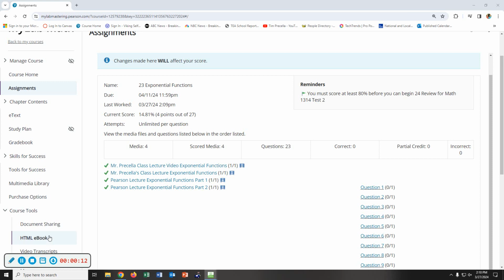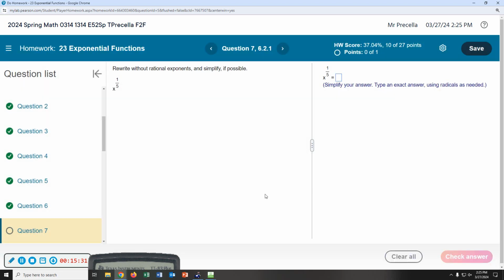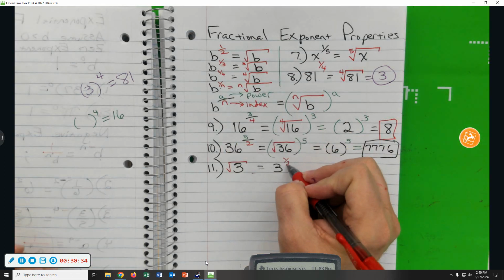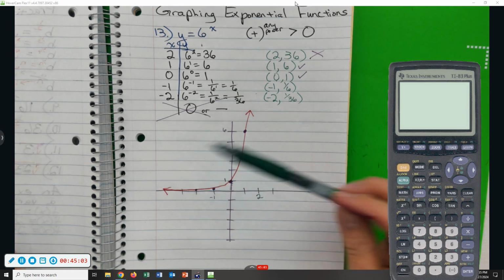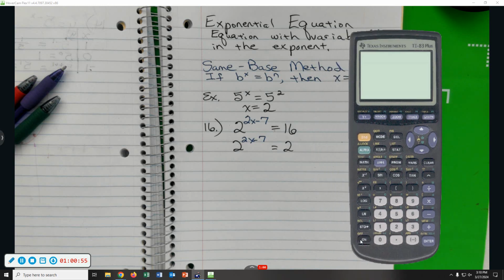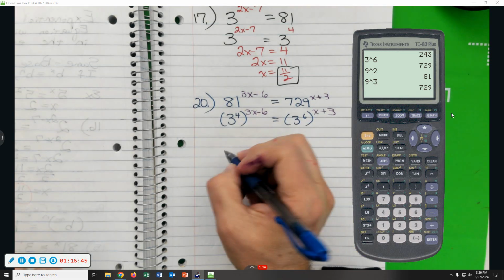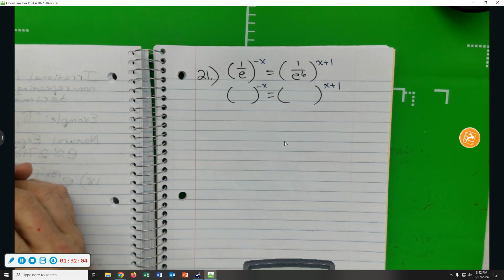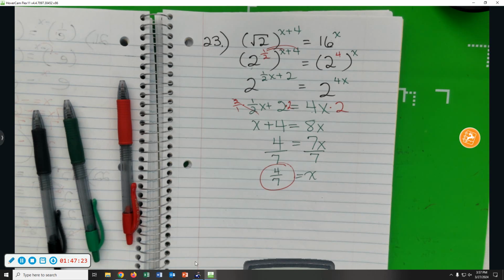20240327 Exponential Functions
Mr. Precella teaches exponential functions to his Math 0314/1314 class.